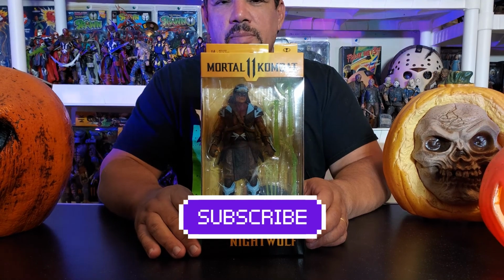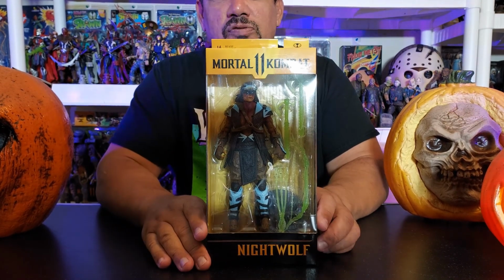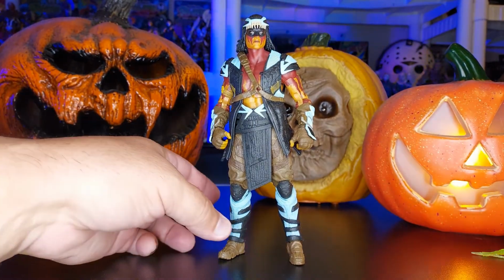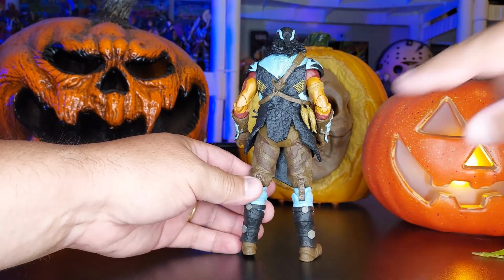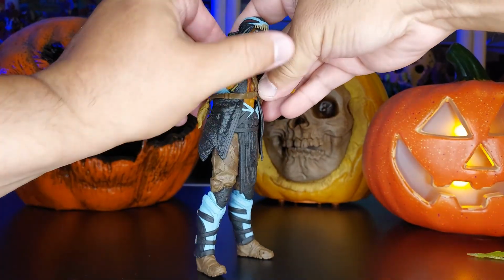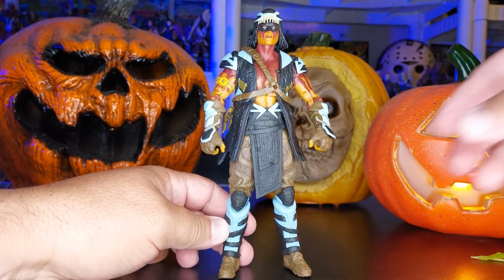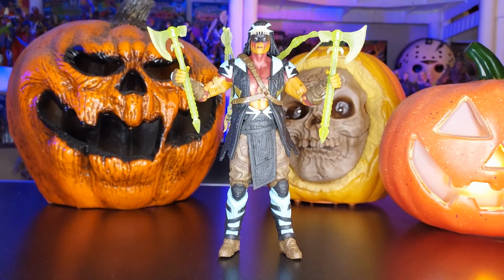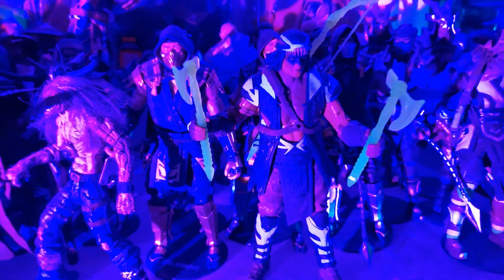MORTAL KOMBAT 11 NIGHTWOLF UNBOXING AND REVIEW , MCFARLANE TOYS .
WATCH ME UNBOX AND REVIEW , THE LATEST MORTAL KOMBAT 11 NIGHTWOLF FROM MCFARLANE TOYS . THIS FIGURE LIVED UP TO ALL OF THE HYPE IN THIS EPIC REVIEW .